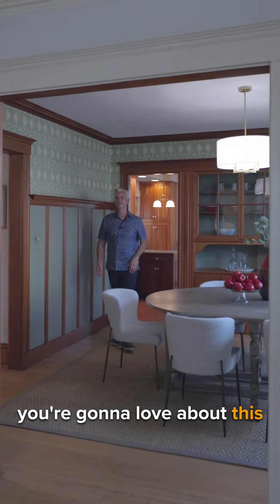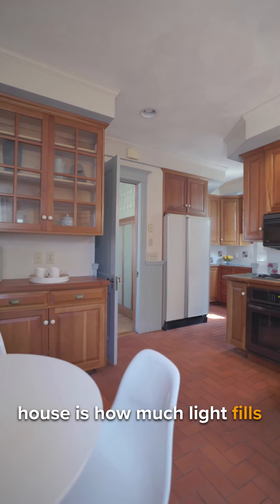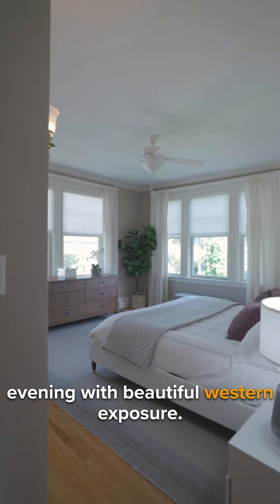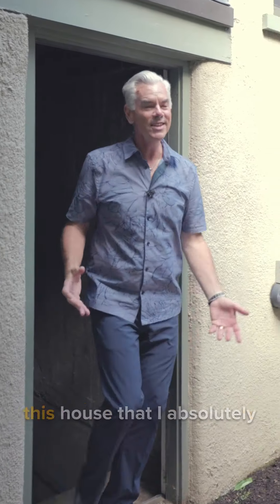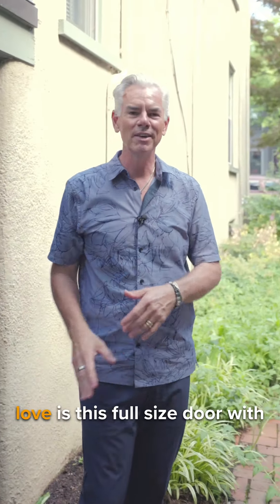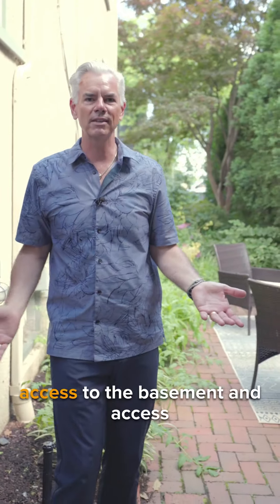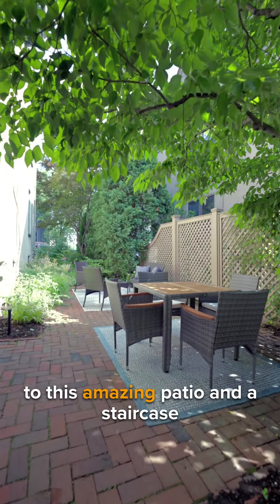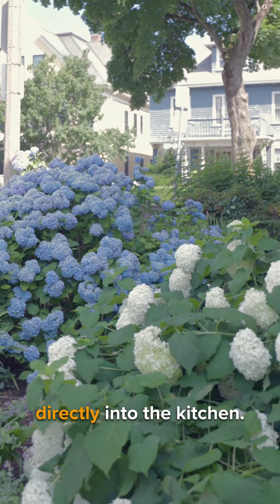Arts & Craft Treasure with Timeless Allure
I could tell you all about the double foyer, the amazing staircase, the stunning stained glass windows, and the exquisite antique moldings. But what truly sets this house apart are the hidden gems you might not notice at first glance.

Most of the windows have been replaced with double-pane glass, significantly reducing noise and boosting energy efficiency. You'll also love how natural light floods every space from morning till evening, thanks to the beautiful western exposure.

One of the standout features is the full-size door providing easy access to the basement, a stunning patio, and a staircase leading directly into the kitchen.

And let's not forget the unbeatable location! Just a couple of blocks away, you'll find the convenience of a Whole Foods Market and the natural beauty of the Emerald Necklace Ponds along the River Wave. This neighborhood is truly a wonderful place to call home.

Explore this hidden gem today and see why it’s the perfect place for you!